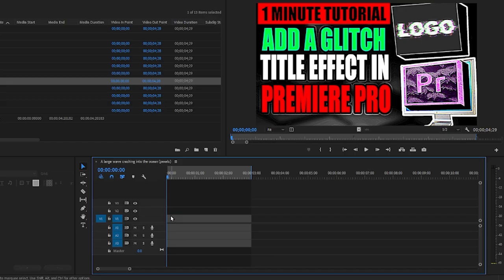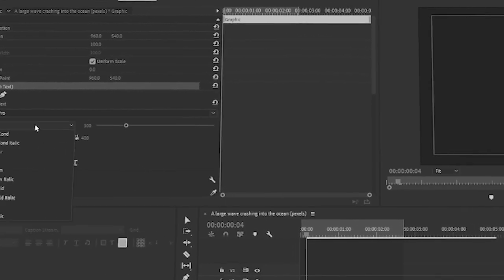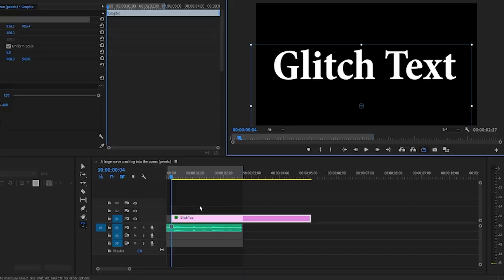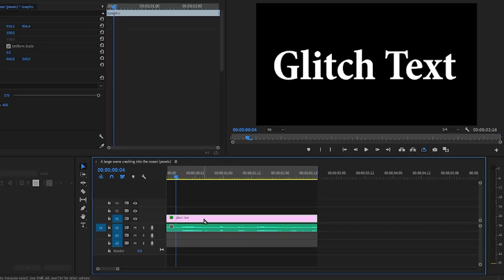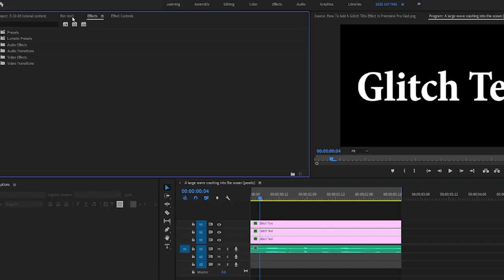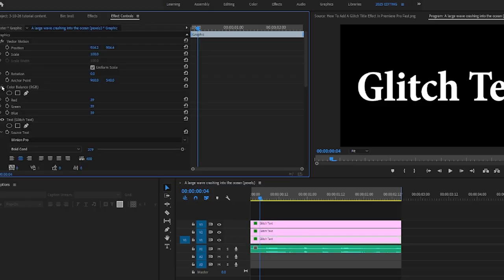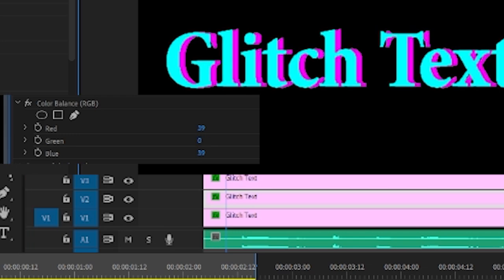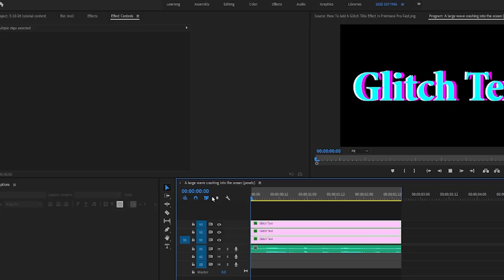How To Add A Glitch Title Effect In Premiere Pro Fast (Step By Step - Full Tutorial)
This free tutorial we'll help you on How To Add A Glitch Title Effect In Premiere Pro Fast guide!